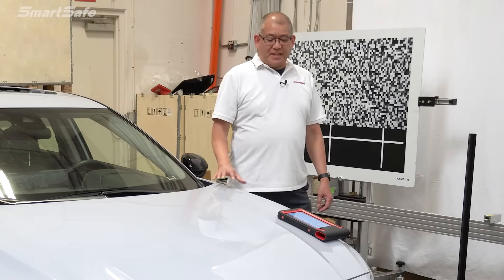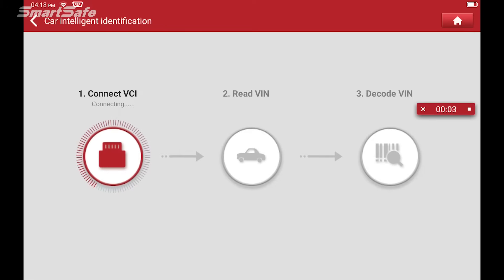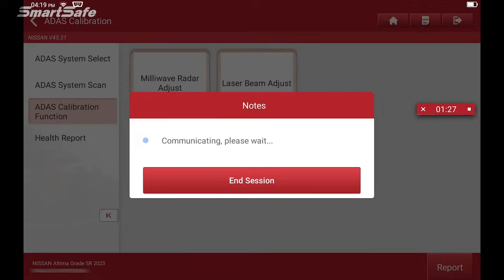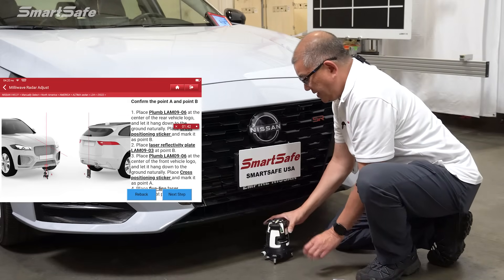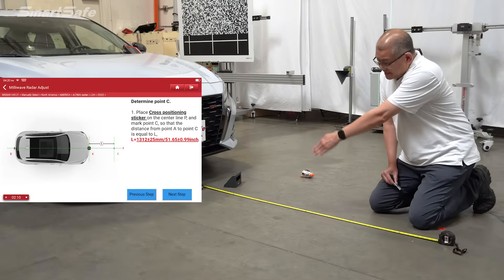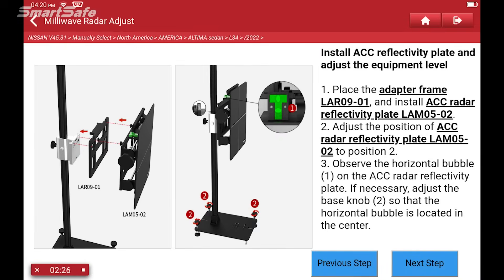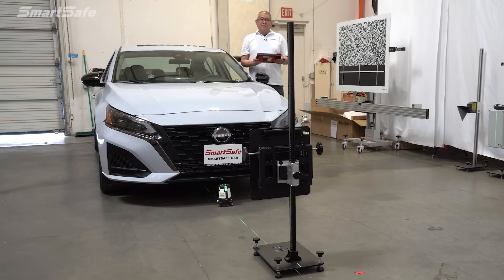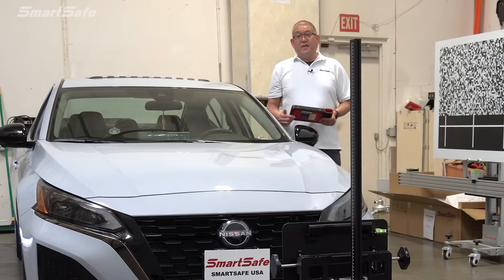ADAS Radar 3 in 1 video 2023 Nissan Altima ACC Front Radar